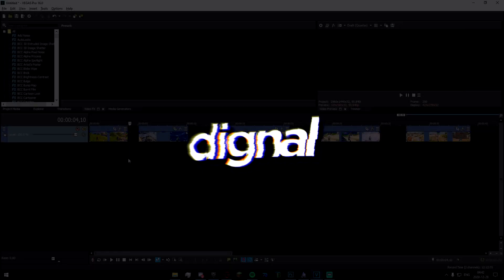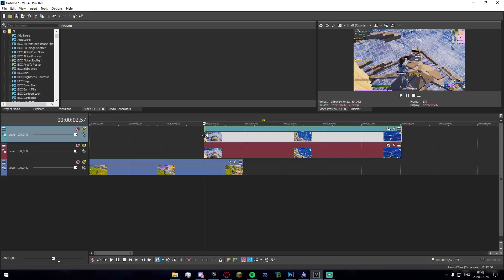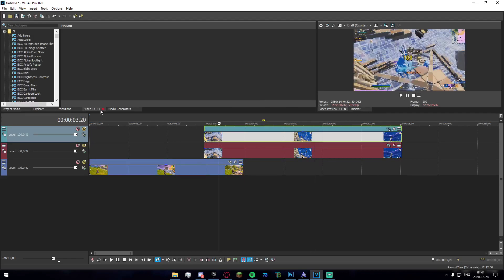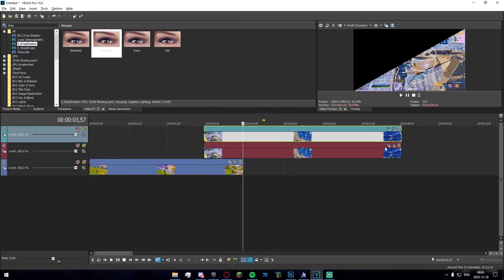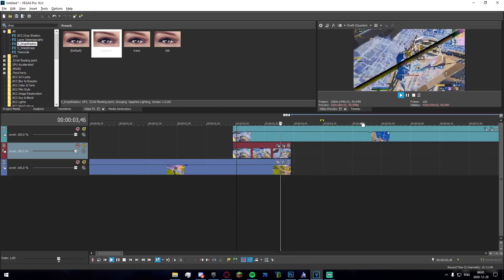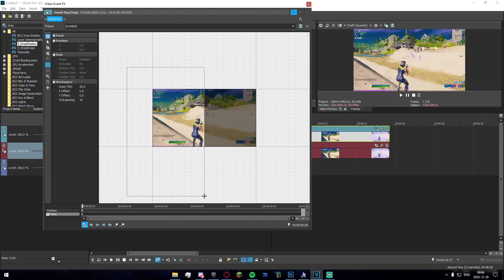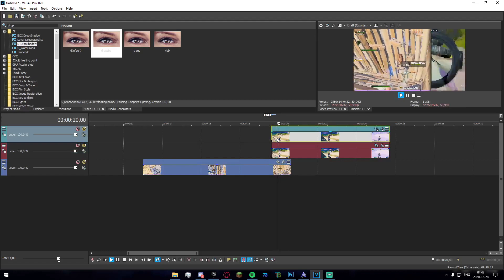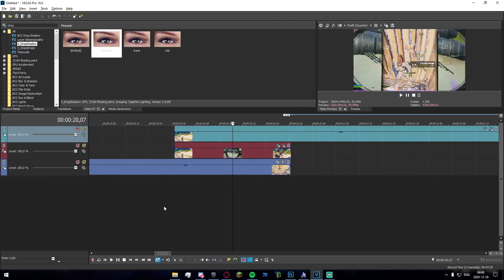Tutorial: How to make *THE BEST* transition in Vegas Pro! [Edit like Sack, Tmotty]